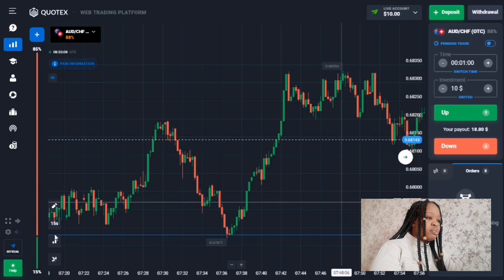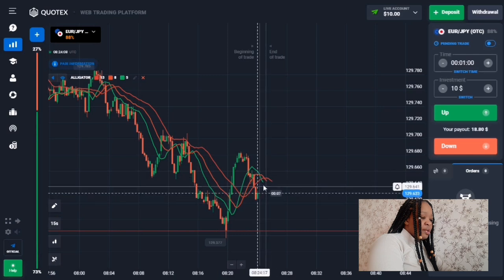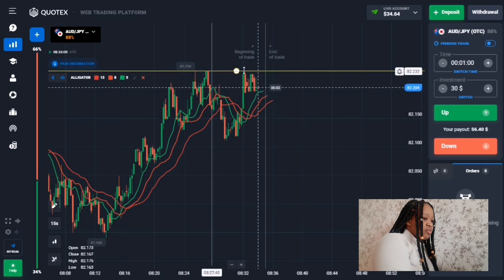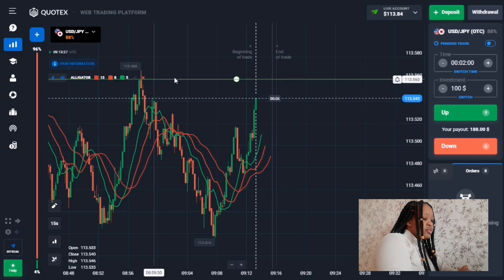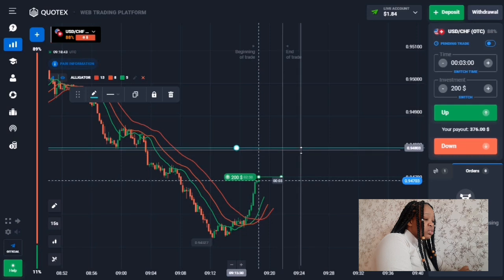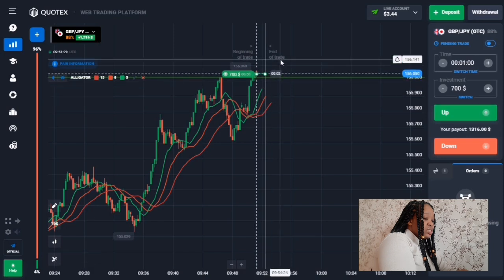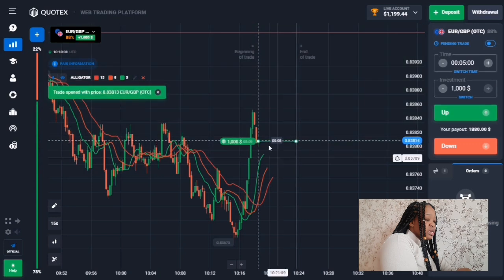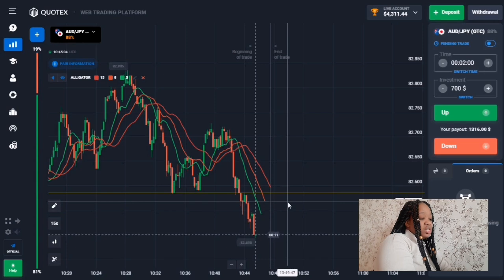ALLIGATOR INDICATOR | OTC TRADING STRATEGY FOR BINARY OPTIONS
0:00 I'll be combining OTC currency pairs with ALLIGATOR INDICATOR
0:27 Join my money team and earn by trading on my signals
1:01 $10 - $18,80 trade
4:27 $18,80 - $34,64 trade
5:13 $34,64 - $61,04 trade
6:12 $61,04 - $113,84 trade
7:06 $113,84 - $201,84 trade
8:00 $201,84 - $377,84 trade
9:08 $377,84 - $703,44 trade
10:07 $703,44 - $1319,44 trade
10:55 $1319,44 - $2199,44 trade
11:53 $2199,44 - $3079,44 trade
12:58 $3079,44 - $4311,44 trade